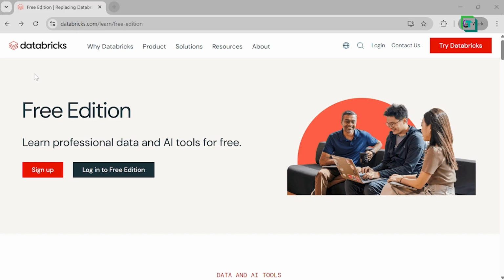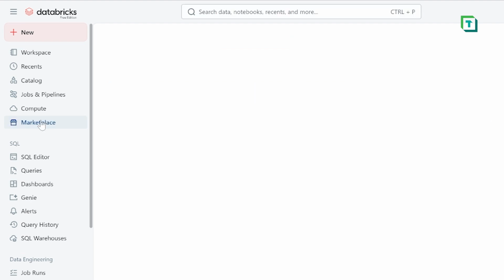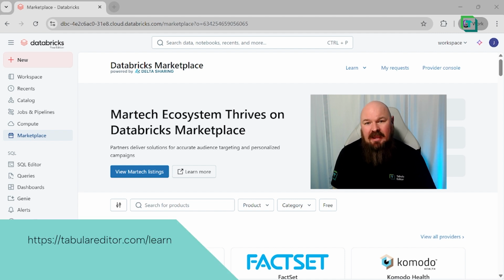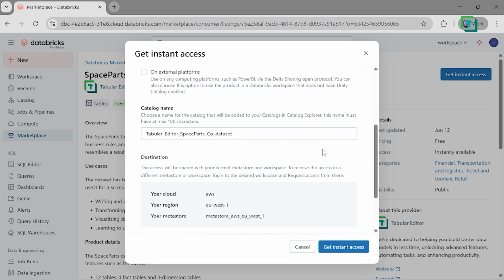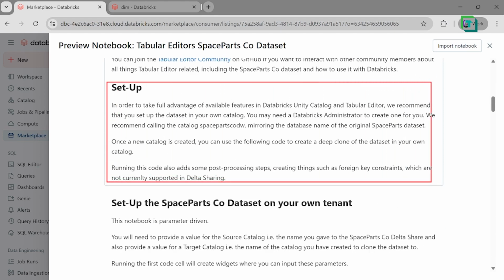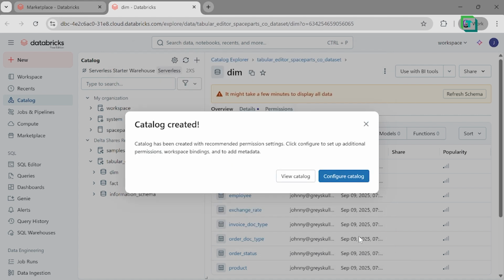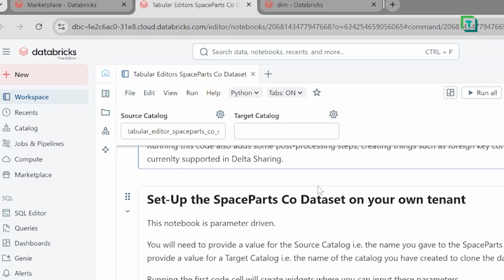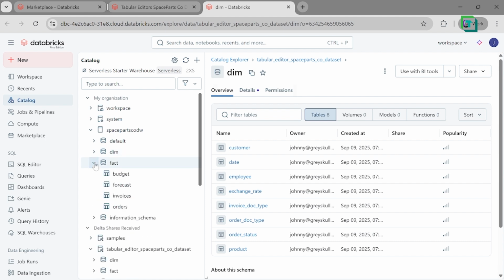Setting up the SpaceParts Dataset in Databricks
In part 1 of the series on using Tabular Editor with Databricks we're setting up the Tabular Editor  SpaceParts Dataset in Databricks.